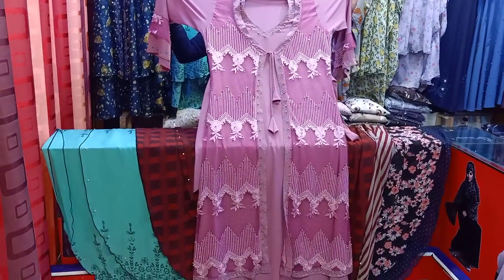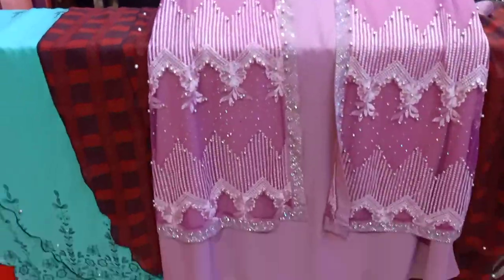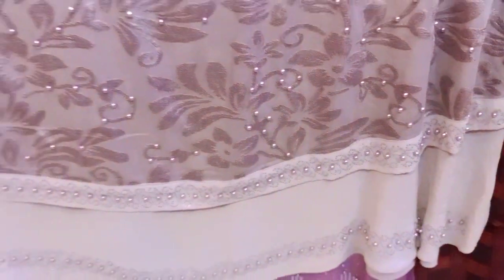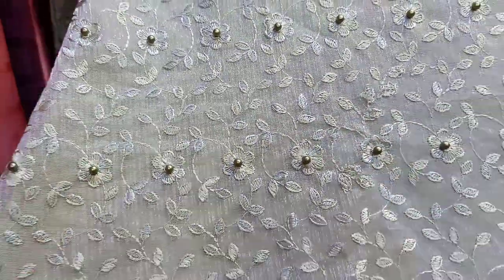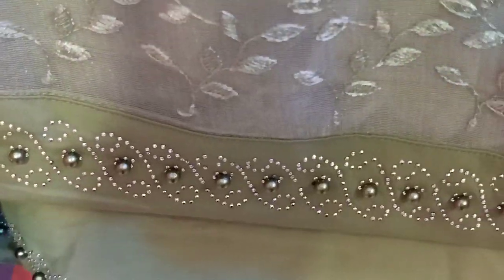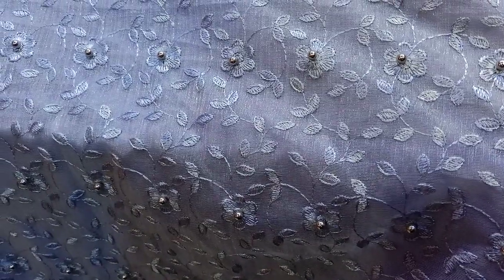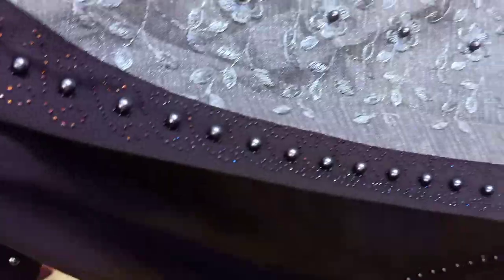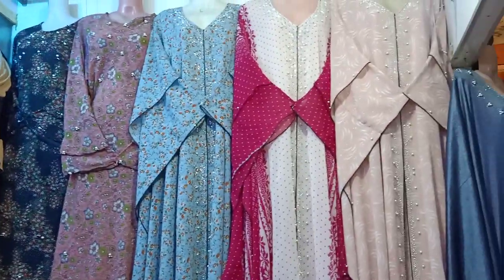New year Party borka collection by borka village in online বোরকা ভিলেজের আপডেট কালেকশন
আমাদের আর ও নতুন নতুন ভিডিও দেখতে নিচের লিংক গুলোতে  👉👉clik করুন।

👉👉শাড়ি, জুয়েলারি, সুজ,অনলাইন বুটিকস কালেকশন দেখতে নিচের  লিংক গুলোতে click করুন